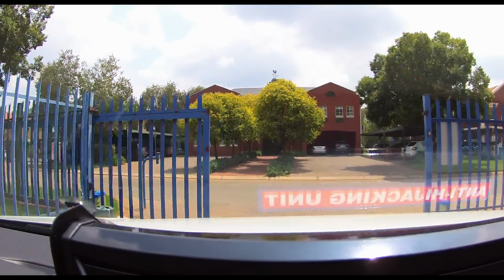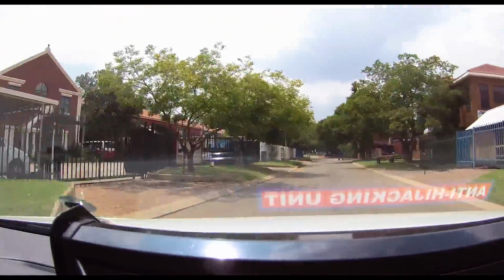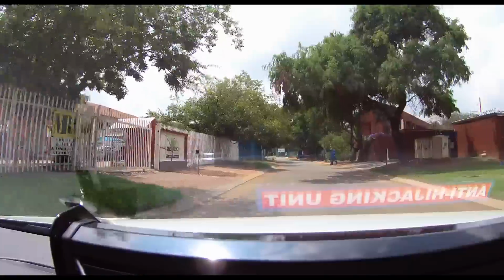High speed pursuit of Toyota Hilux Legend 45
Inter company cooperation between Netstar - Tracker SA - NoJack and various others lead to the recovery of this hijacked Toyota Hilux. Chasing suspects between the houses. The new tracking technology is not easely jammed by signal jammers. In unity we are more successfull. Thanks to the oaks out there every day that are the thin line between law and disorder.